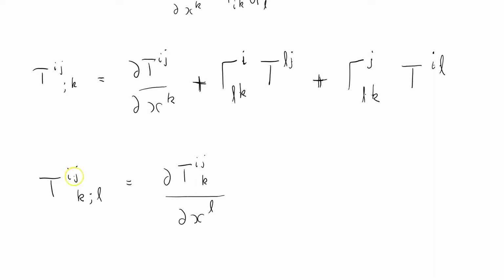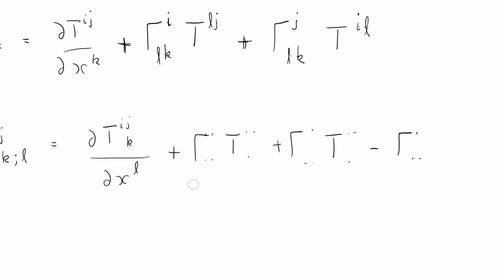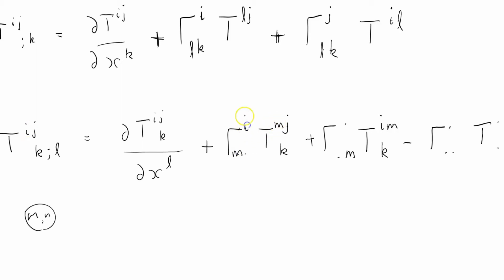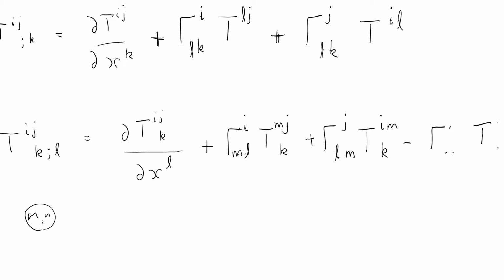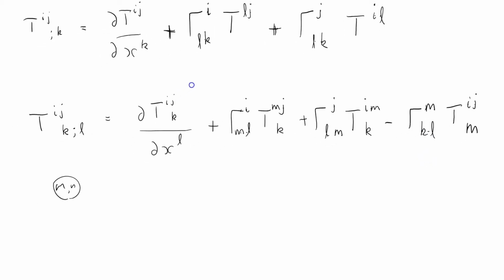GRSS 036 covariant vector basis part three